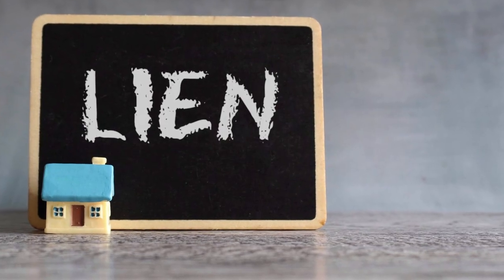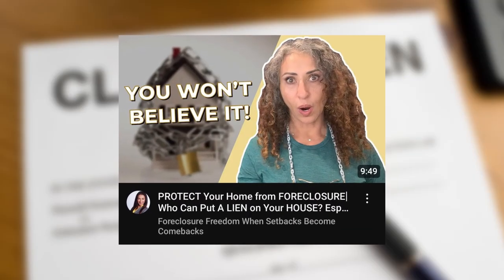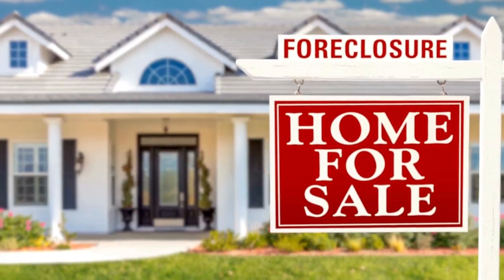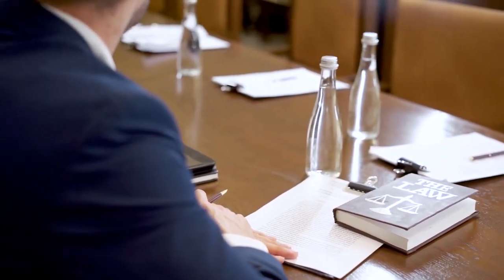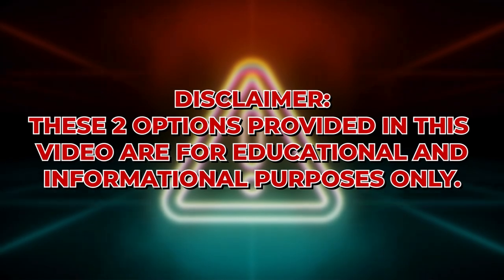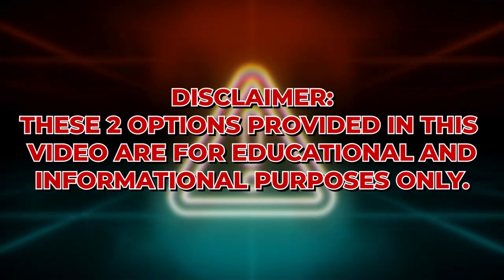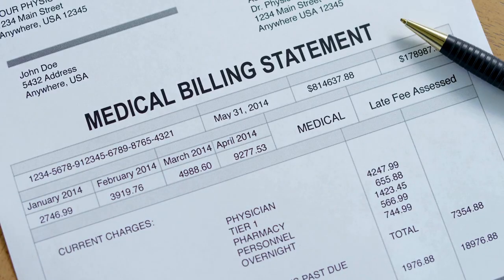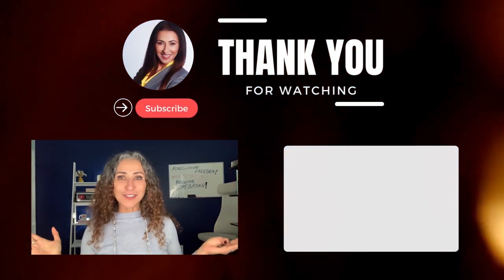How To Remove A Lien From A Property | Stuck with a Lien? Learn How to Remove It!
How To Remove A Lien From A Property. Stuck with a Lien? Learn How to Remove It Quick And Easy With These Tips!

Struggling with a lien on your property?  In this video, we’ll walk you through everything you need to know about how to remove liens from property—whether it's a tax lien, contractor lien, or judgment lien. Learn the proven strategies for negotiating with creditors, settling debts, and even disputing wrongful liens. Understanding your options can save your home and protect your equity. Don’t let a lien hold you back from selling your property or refinancing!

Watch now to discover how you can take control of your financial future and clear your property title!

00:00 Introduction to Property Liens
01:03 Understanding Different Types of Liens
02:08 First Method: Negotiating with Creditors
03:18 Tips for Effective Negotiation
04:31 Disputing Invalid Liens
05:31 Legal Steps to Remove a Lien
05:43 Negotiating a Payment Plan
06:46 Disclaimer and Non-Recommended Options
07:34 Using Home Equity to Pay Off Liens
08:55 Bankruptcy as a Last Resort
09:59 Timeframe and Mediation for Lien Removal
10:52 Final Thoughts and Next StepsDon't List Your Home! Get a guaranteed CASH OFFER and selling OPTIONS compared to listing on the market. Visit

Unlock the EQUITY in Your HOME with a No-Obligation CASH OFFER!
Find out if you have equity in your home at no cost. Receive a fair CASH OFFER without any commitment to accept.

Esphir Popilevsky
NY: Supreme Home Sales, Inc. and NJ: DreamLife Realty